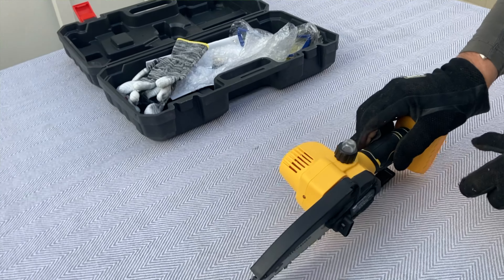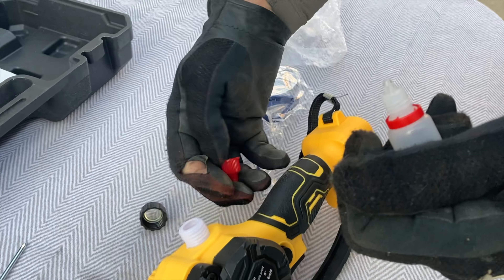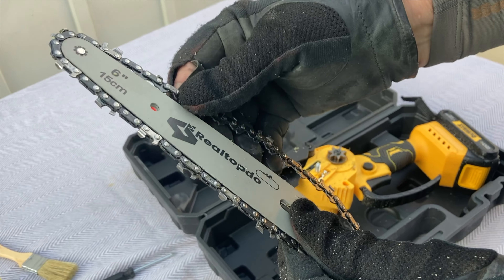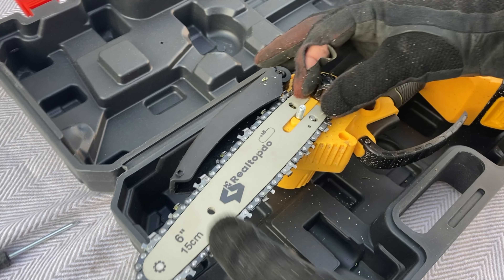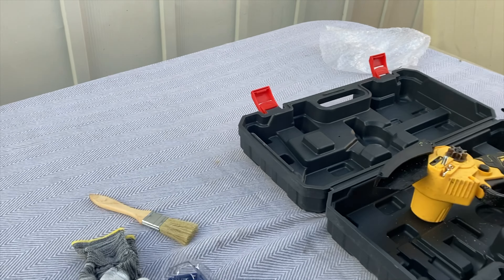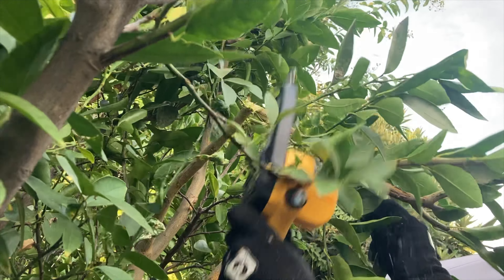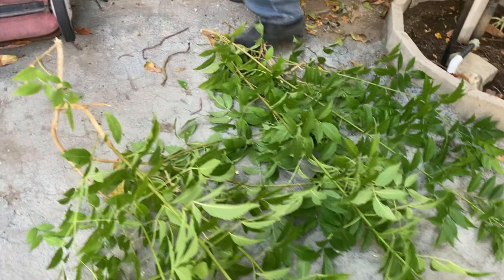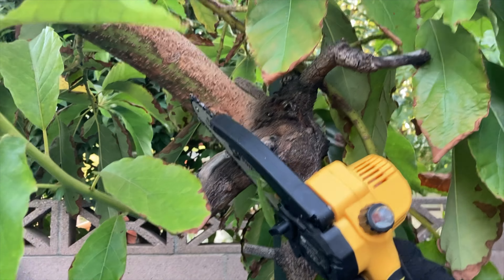Realtopdo Mini Chainsaw || MumblesVideos Product Review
Join MumblesVideos as he reviews the Realtopdo Mini Chainsaw